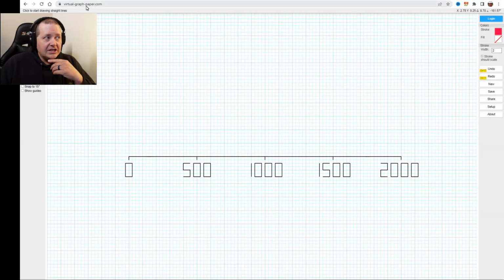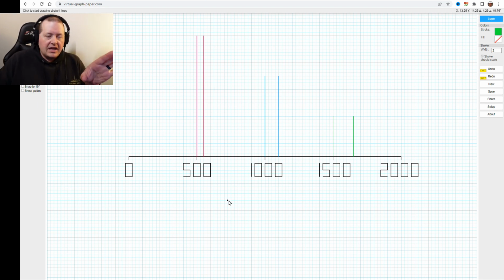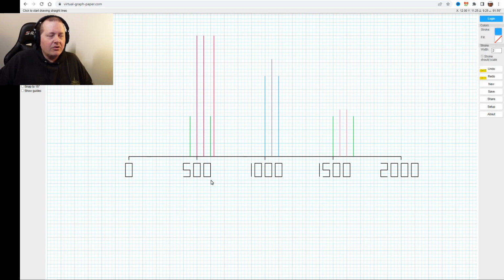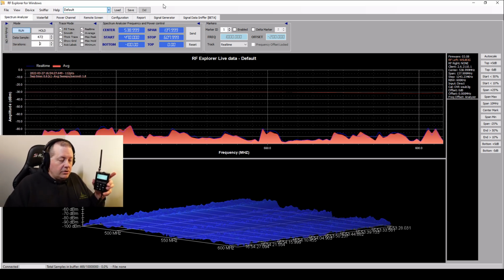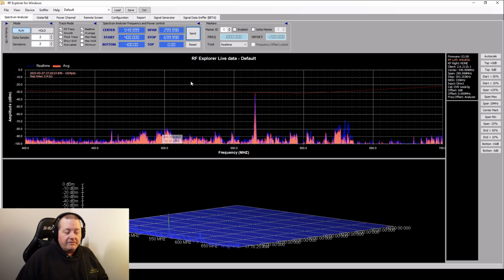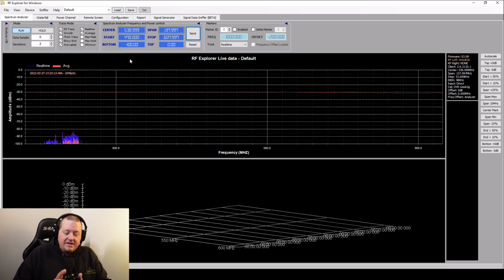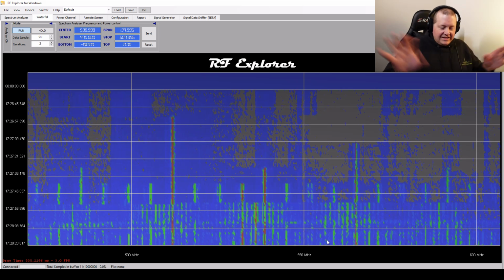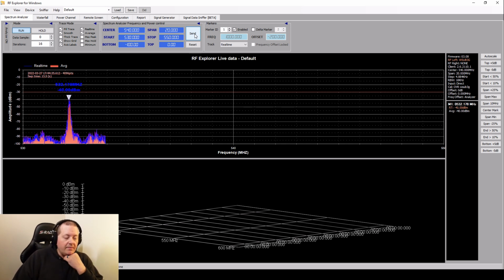RF Intermodulation and the RF Explorer Pro Audio Edition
In the past 10 years the world of production sound has gone nearly completely wireless. Decade ago wireless audio was rare because the noise floor was so high and coupled with analog audio, it made the audio a challenge to use. In recent years we've gone from wiring when needed to wiring anyone that talks to using tiny digital wireless transmitters that take up a very small piece of the RF spectrum to work. Who knows what is next.

Despite the evolution of wireless, there's a lot that isn't understood about wireless transmission. This is a complex topic and one that we'll discuss in two parts:

0:00 Video Start
0:50 Wireless intermod visualized
14:54 Viewing the RF Spectrum
18:38 Turning on Transmitters
30:50 Looking at the harmonics

To purchase an RF Explorer Pro Audio Edition:

Special thanks to Scott at RF Systems Consultants for the loan of 5 Zaxcom TRXLA3.5 transmitters to use in this video demonstration.

Gear Commonly Used In My Videos:
Sony ZV-1